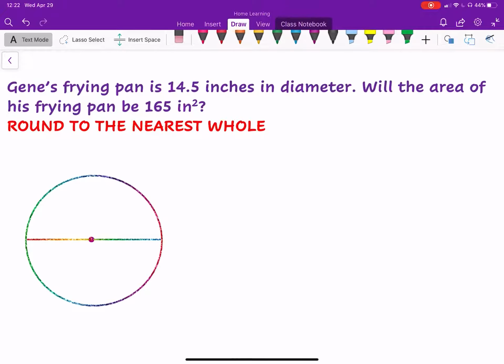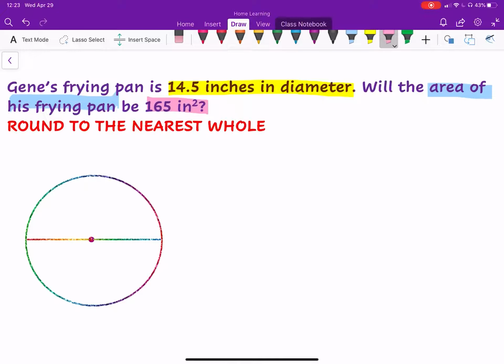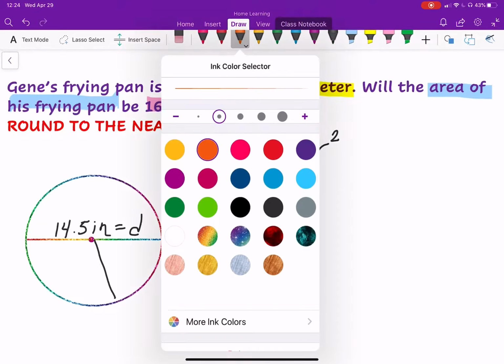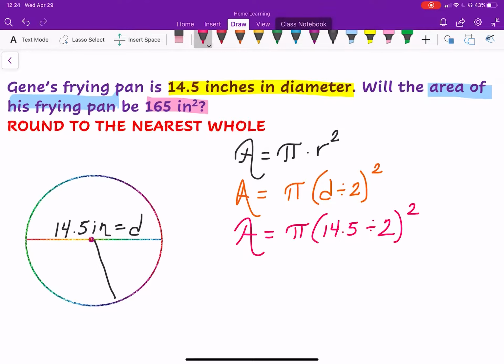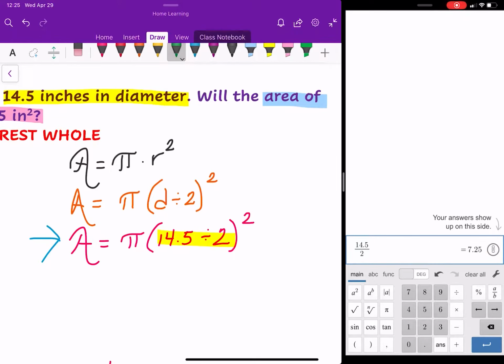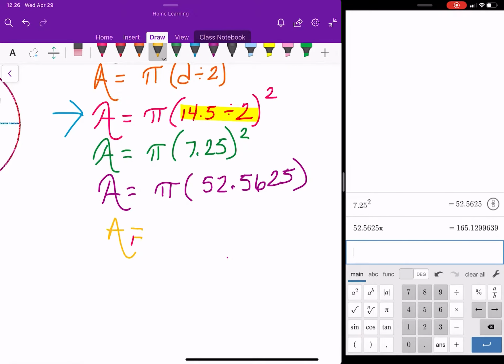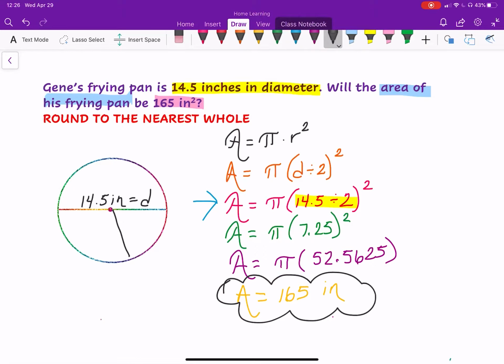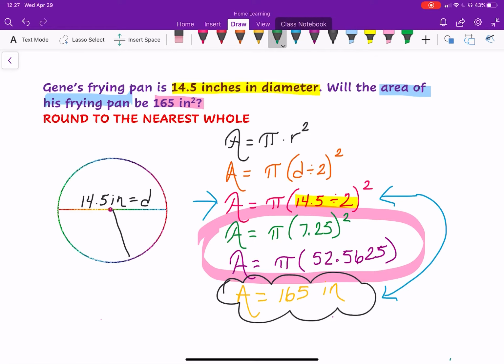Ex #4 - Area of a Circle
A step-by-step explanation on how to find the area of a circle!

Here is a summary of everything we have learned from circles!! You can use this to review the parts of a circle, important vocabulary, and the formulas for area and circumference of a circle.

We also have a few examples and videos to help you review and understand better! You can also practice on your own with the provided games and activities towards the end 😁!